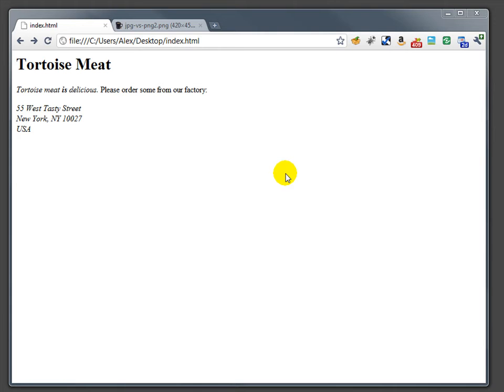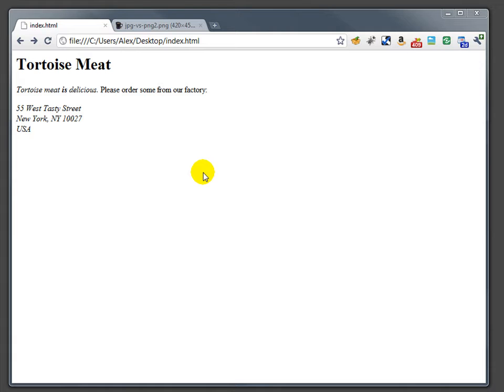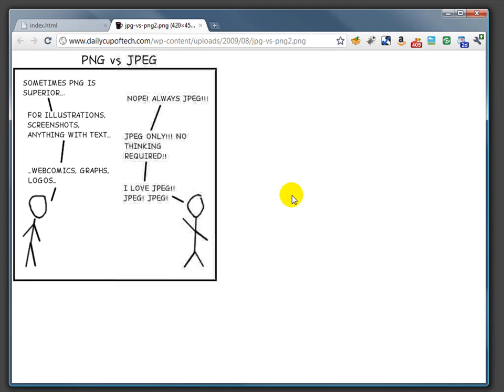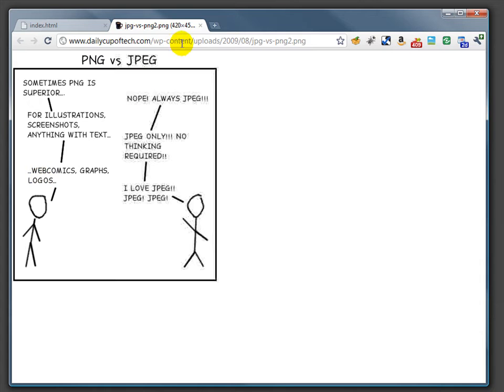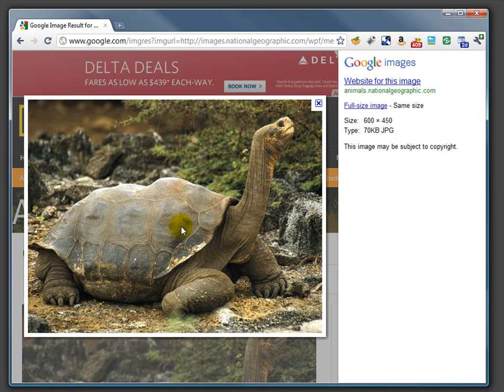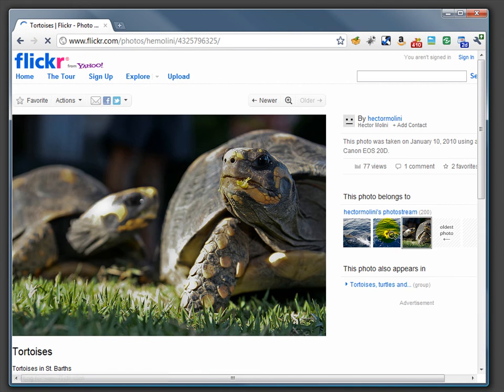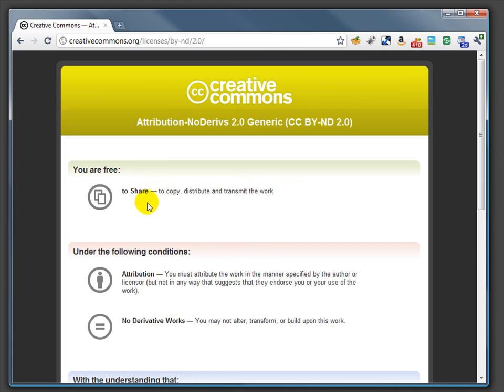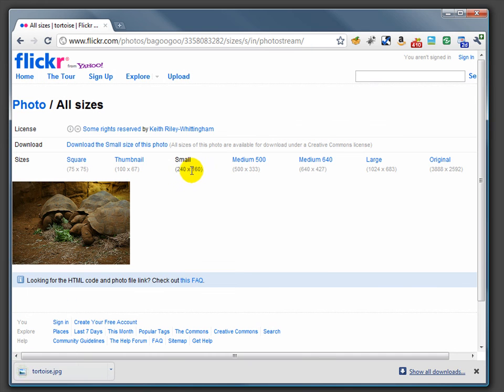Selecting Images for the Web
Image files for the web.